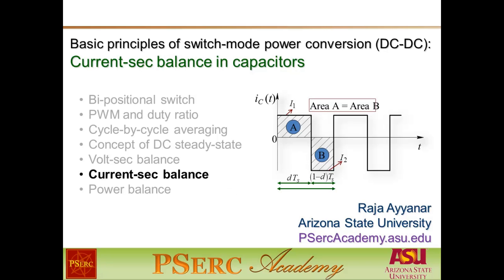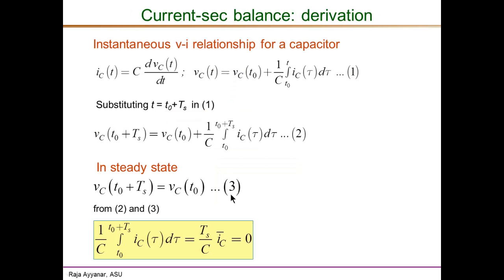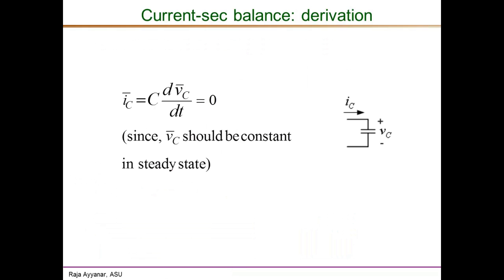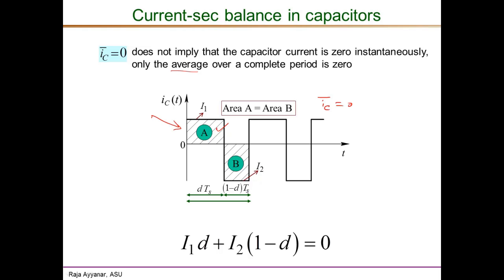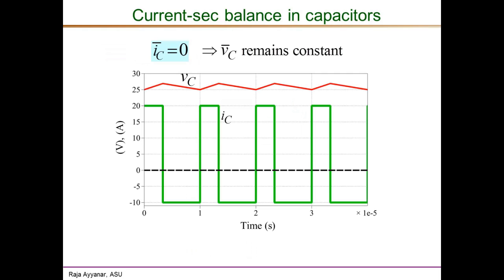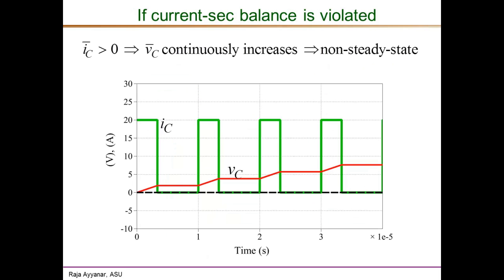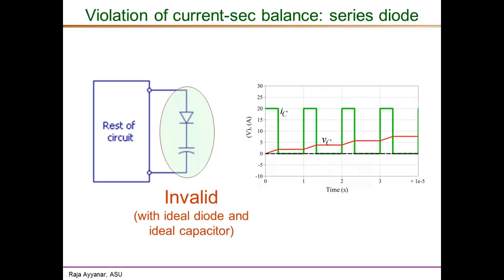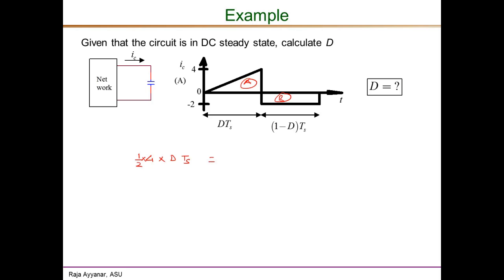Basic principles of DC DC Current sec balance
Basic principles of switch mode dc-dc converters: Current-sec balance for capacitors in DC steady-state